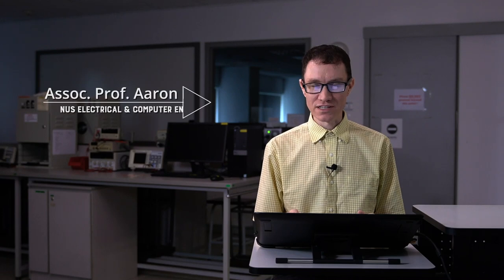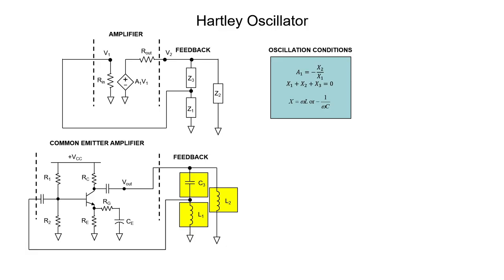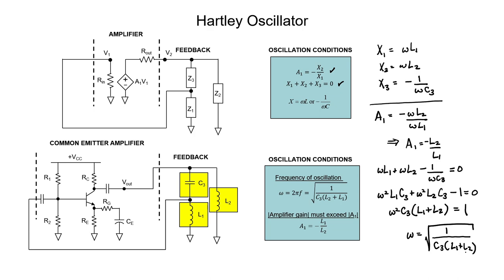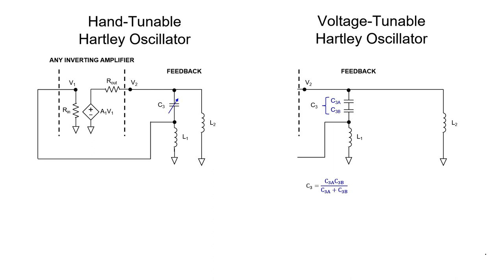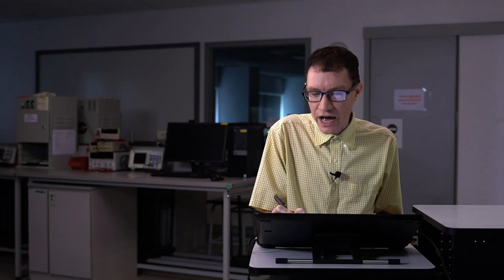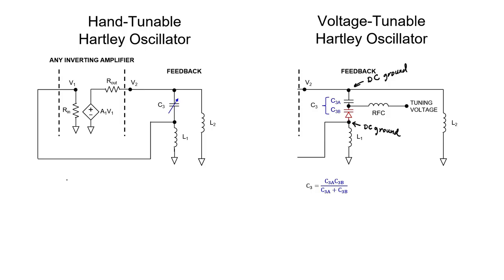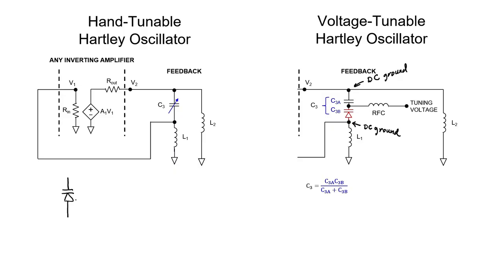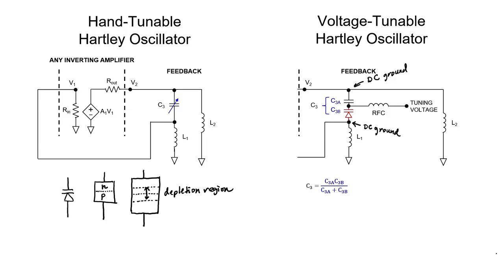Hartley Oscillator with Programmable Frequency (9 - Oscillators)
Let's design a Hartley oscillator.  Then let's show how to make the frequency programmable.  This can allow the building of an FM radio transmitter.